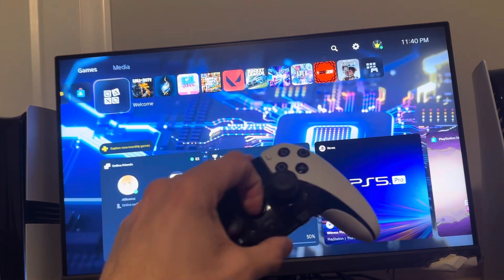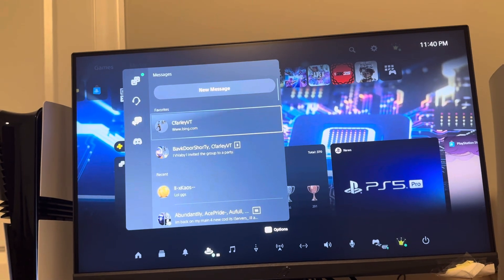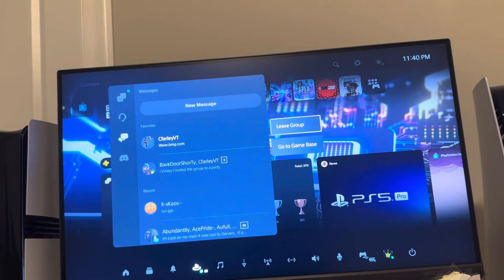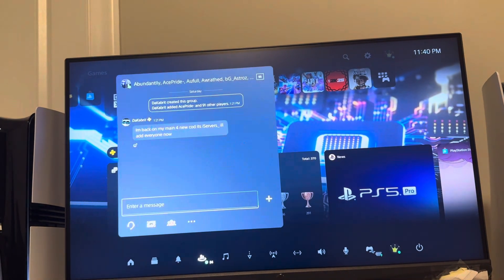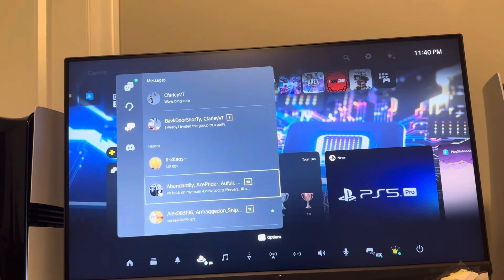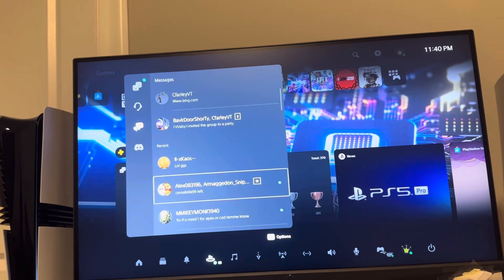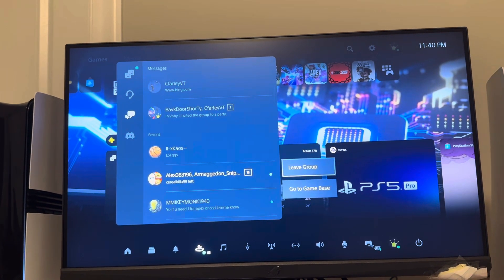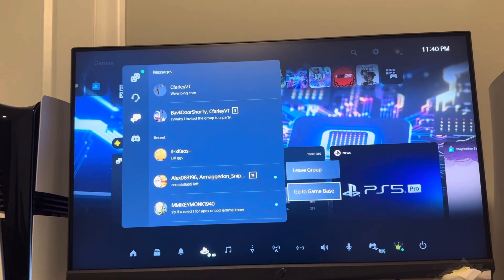PS5 Pro: How to Delete Message & Leave Group Tutorial! (For Beginners)